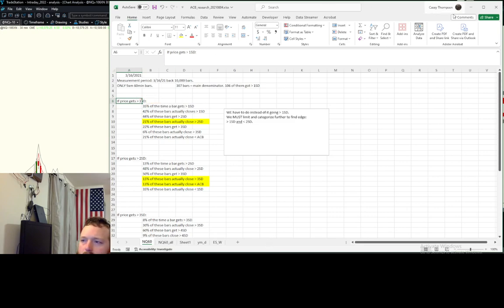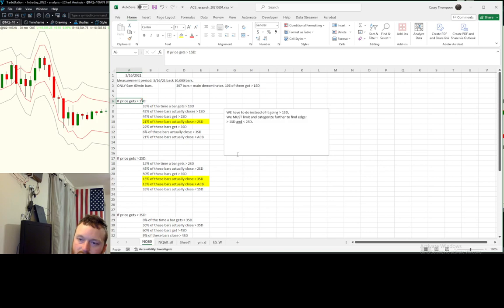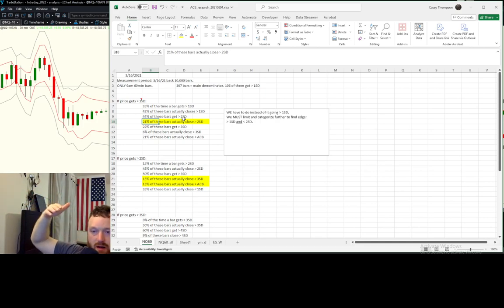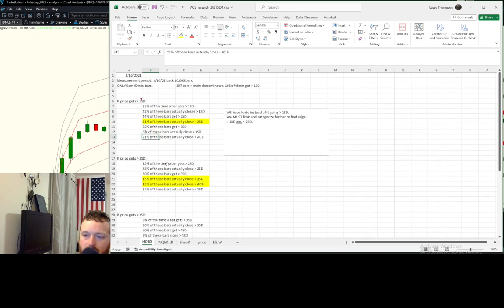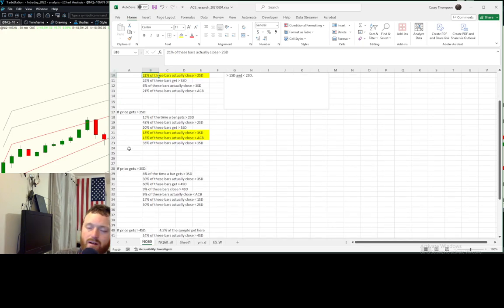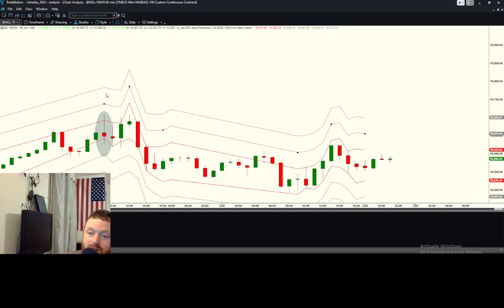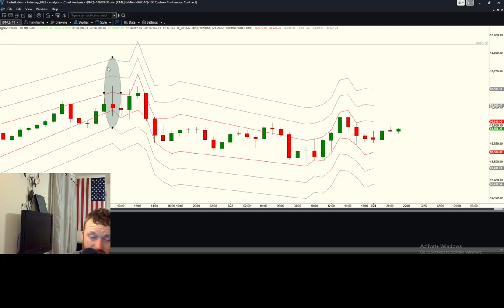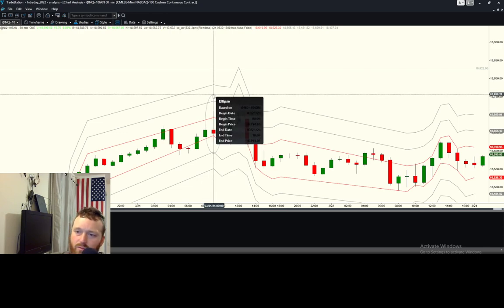NQ Data Analysis session + Probability Rant